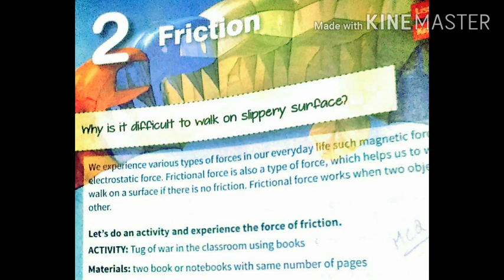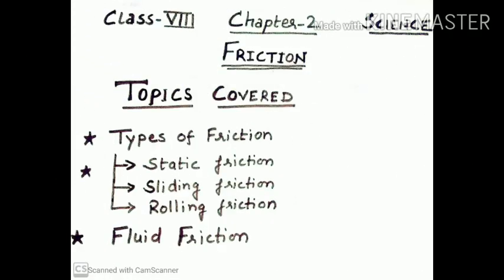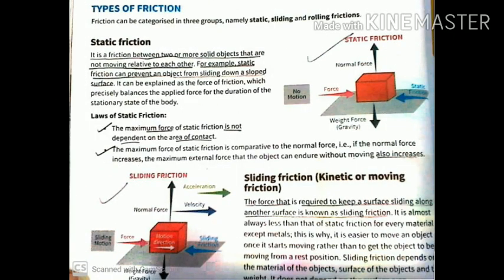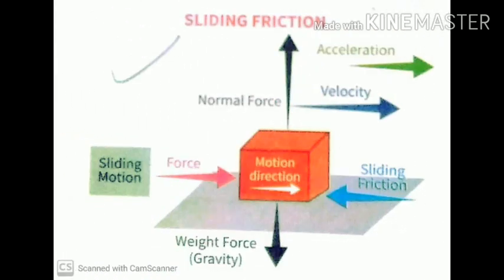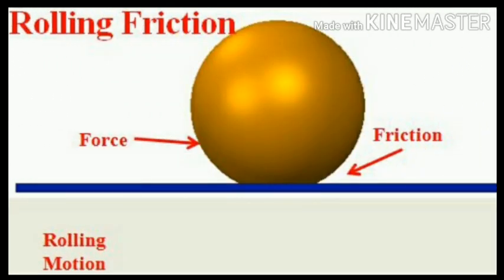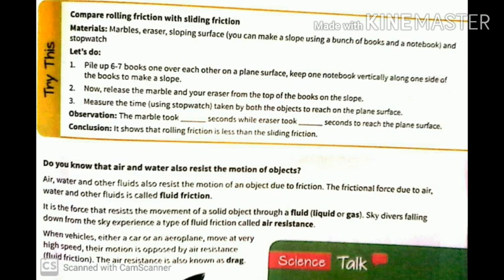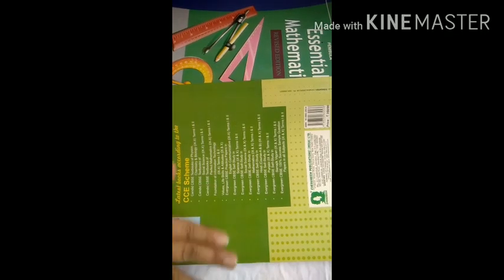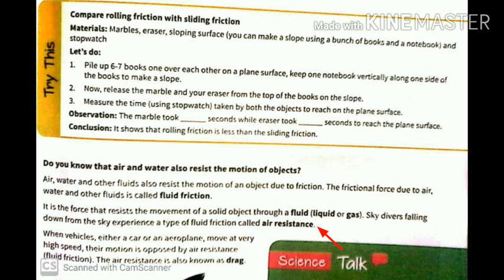07 05 2020 K8 Science Friction video 02